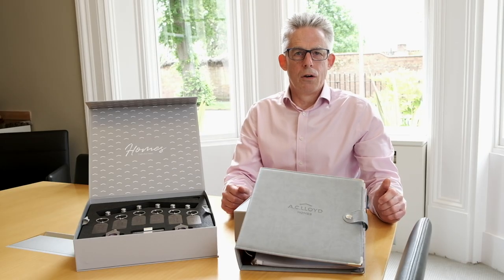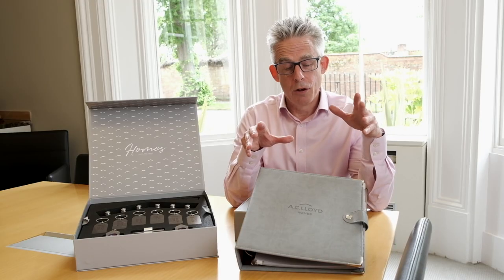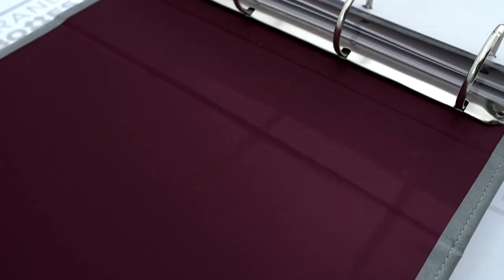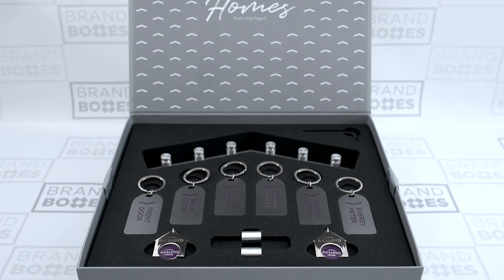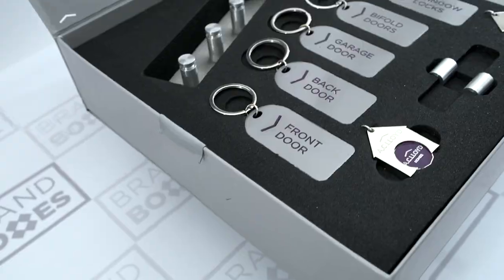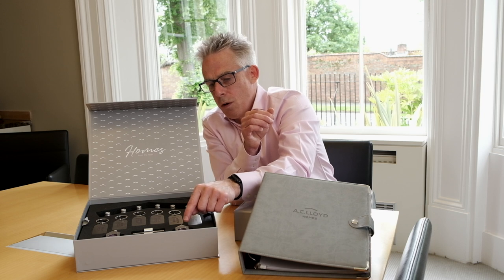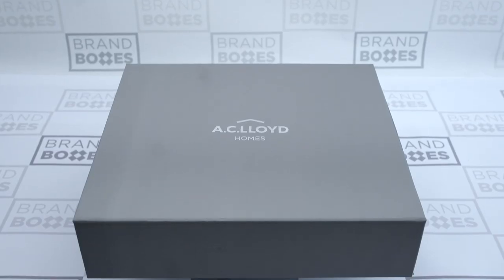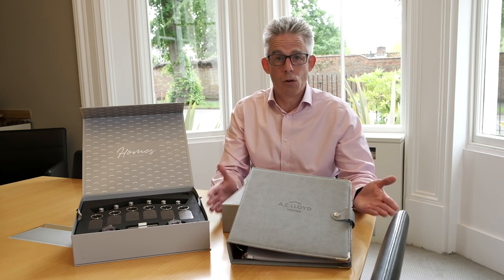Unboxing A.C. Lloyd Homes' Brandboxes Leather Folder and Presentation Key Box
A.C. Lloyd Homes, a renowned home builder, has taken the customer journey to the next level by offering bespoke-made Brandboxes to showcase their gratitude towards their customers.
The Brandboxes consist of two stages - a leather folder and a presentation key box.
The first stage of the Brandboxes is a sleek leather folder that holds a wealth of information about the newly purchased home. The second stage is a presentation key box that comes with six keys, key tags, a key holder, and trolley tokens.
The key box is equipped with laser-cut foam that provides a soft close magnetic box to securely hold the items. Brandboxes not only reflect the brand's quality and attention to detail, but also show their commitment to providing an exceptional customer experience.
Unboxing the Brandboxes is not just a gesture of appreciation, but also an opportunity for customers to see and feel the care and craftsmanship that went into creating these bespoke items.
A.C. Lloyd Homes' Brandboxes are a true reflection of their commitment to customer satisfaction and their dedication to providing an exceptional customer journey.